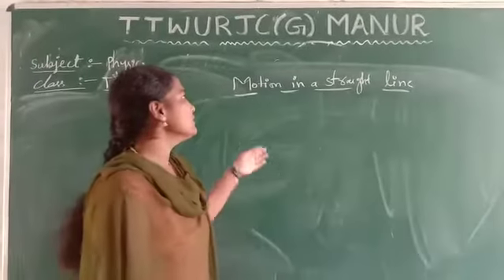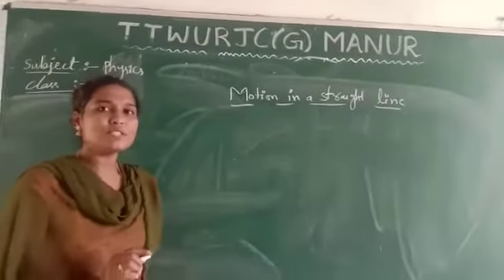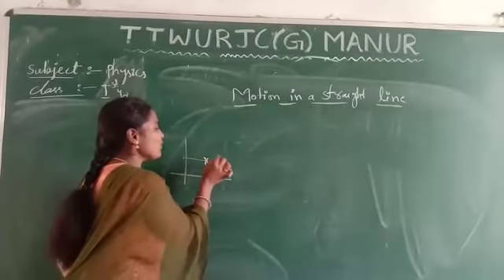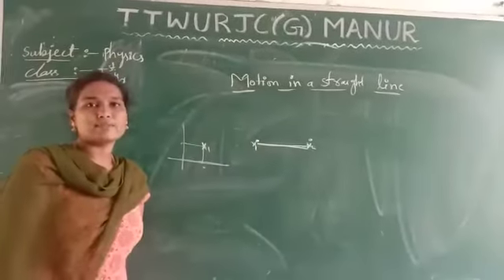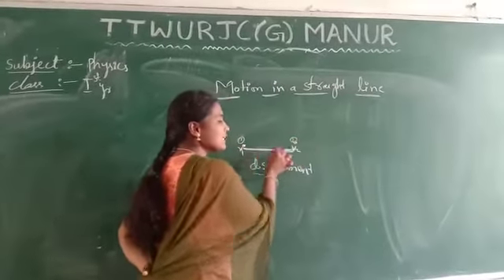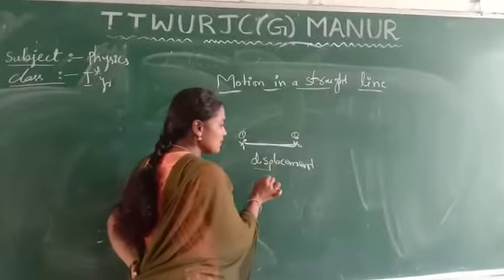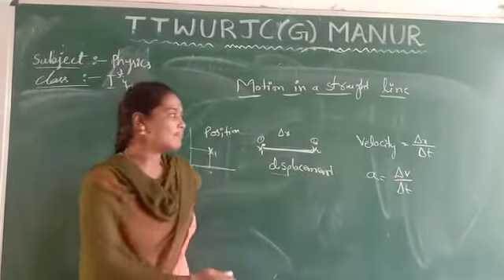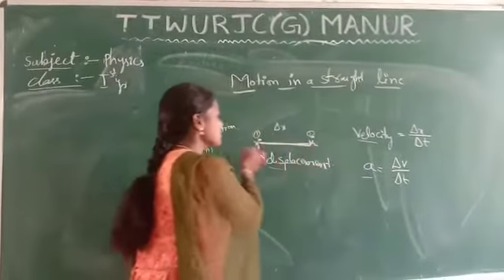October 27, 2020